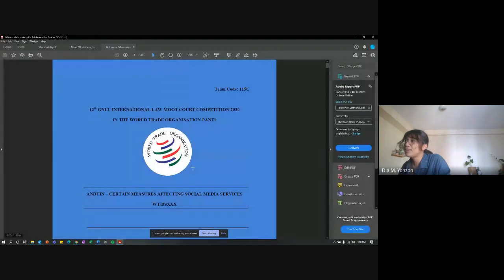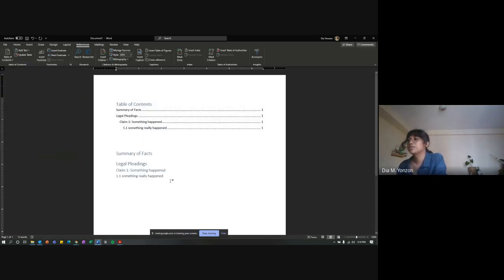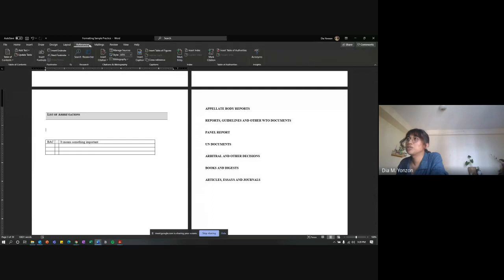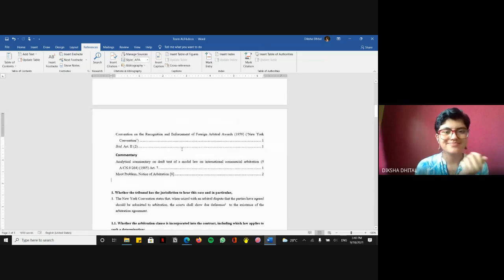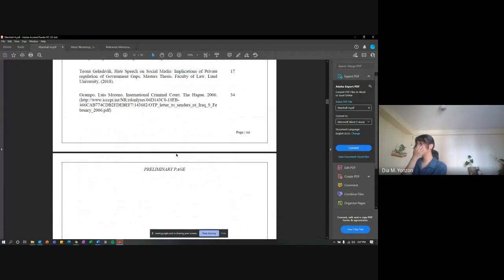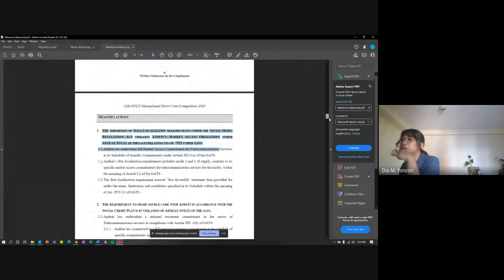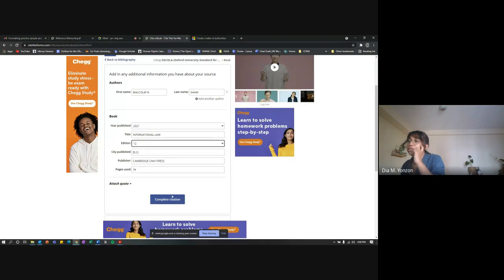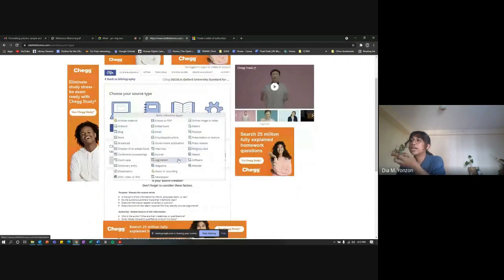Formatting and Citation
second part of the series